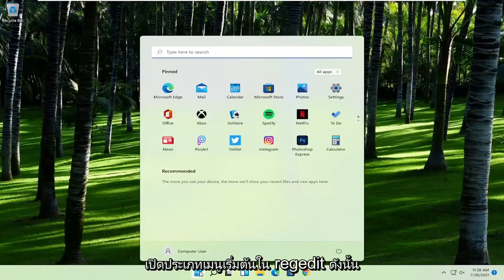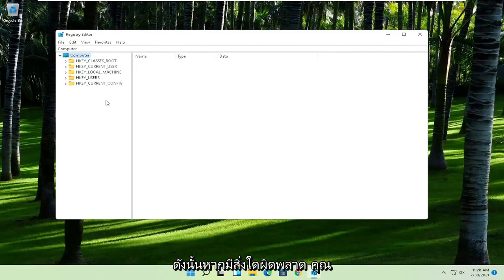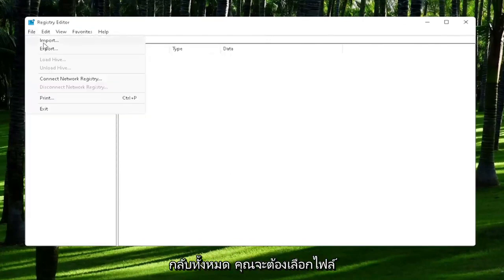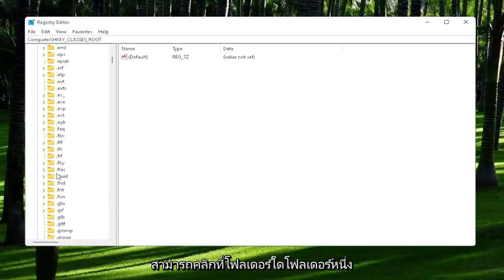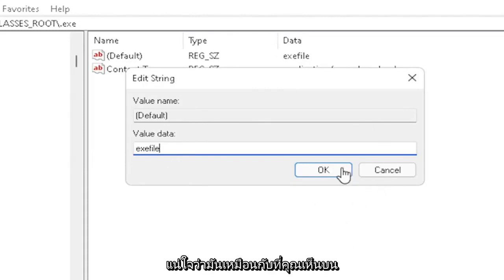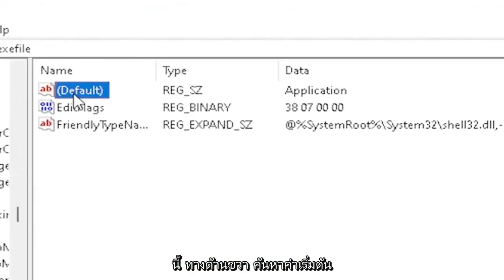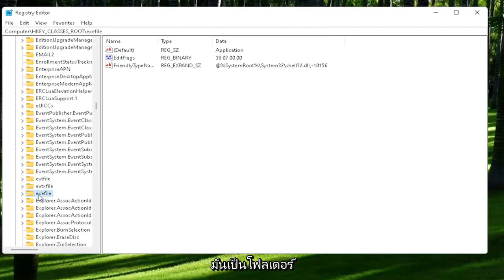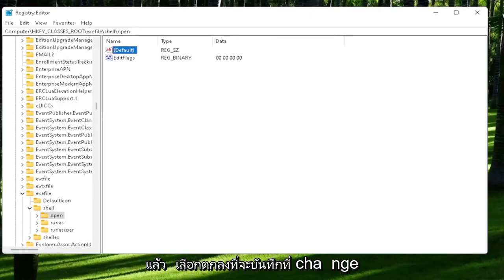วิธีแก้ปัญหาโปรแกรมเปิดไม่ขึ้น บน Windows 11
วิธีแก้ไขแอพ Windows 11 ไม่เปิด | แก้ปัญหาแอพ

แอปเป็นส่วนสำคัญของ Windows 11 และผู้ใช้บางรายได้รายงานว่าแอป Windows 11 จะไม่เปิดบนคอมพิวเตอร์ของตน ดังนั้นวันนี้เราจะแสดงวิธีแก้ไขปัญหานี้ให้คุณเห็น

แอพ Windows 11 เป็นส่วนสำคัญของ Windows แต่บางครั้งปัญหากับแอพ Windows อาจเกิดขึ้นได้ในสถานการณ์ที่แตกต่างกัน โปรแกรมจะไม่เปิดขึ้นเมื่อฉันคลิกที่มันเป็นเพียงตัวอย่างเดียวเท่านั้น

ไม่เปิด windows11
microsoft store ไม่เปิด windows 11
google chrome ไม่เปิด windows 11
ตัวจัดการงานไม่เปิด windows 11
ไอน้ำไม่เปิด windows 11
discord ไม่ยอมเปิด windows 11
เครื่องปั่นไม่เปิดหน้าต่าง11
เบราว์เซอร์โอเปร่าไม่เปิด windows 11
bluestacks 5 ไม่เปิด windows 11
เบราว์เซอร์ไม่เปิด windows 11
โน๊ตบุ๊ค dell ไม่เปิด windows
ไอคอนเดสก์ท็อปไม่เปิด windows 11
Mozilla Firefox ไม่เปิด windows 11
gta v ไม่เปิด windows 11
หน้าต่างแล็ปท็อป hp ไม่เปิดขึ้น